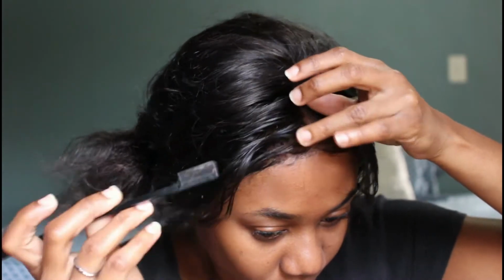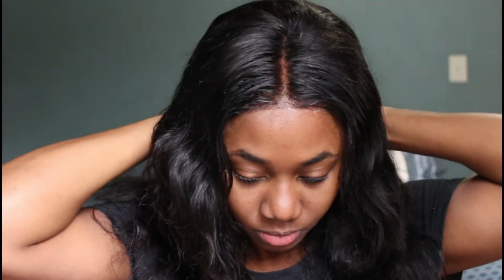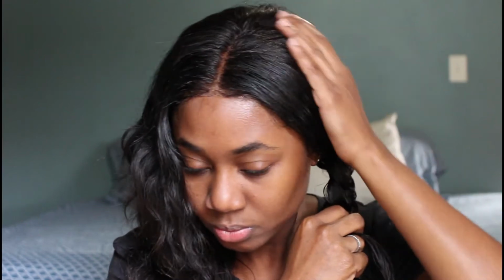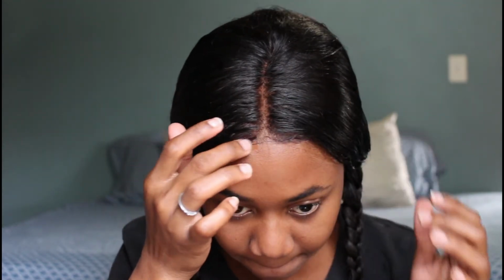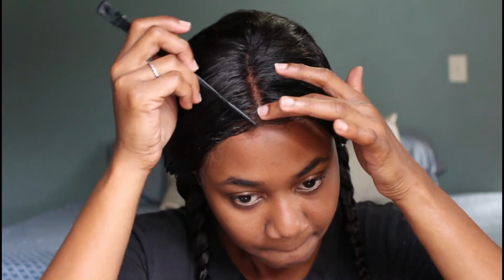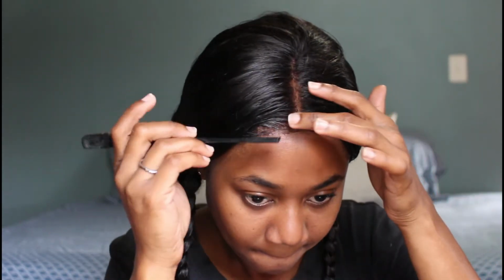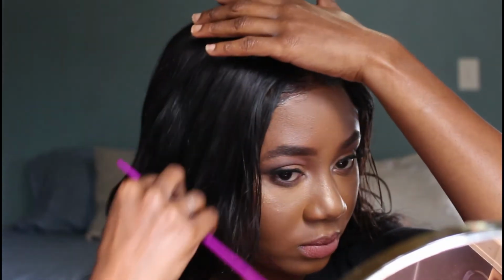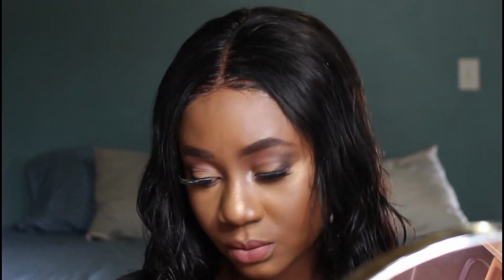HOW TO INSTALL CLOSURE WIG FAST AND EASY | USING ONE PRODUCT | Terry Vassall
Today I will be showing you guys how to install a closure wig fast and easy